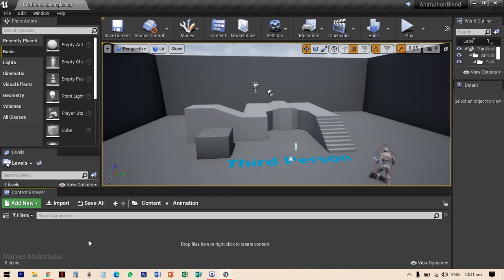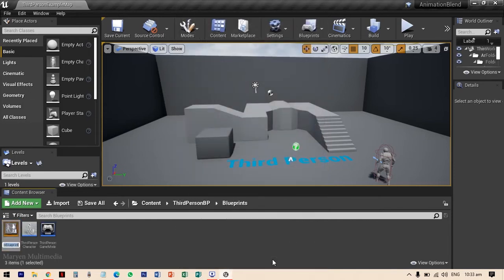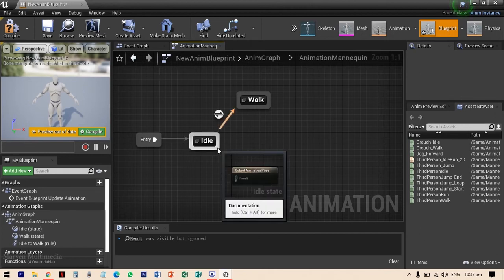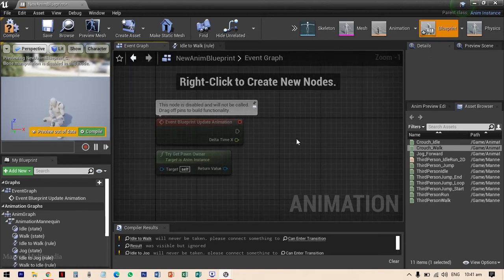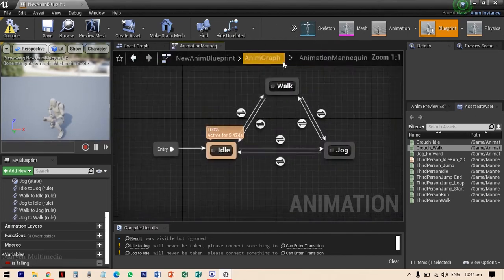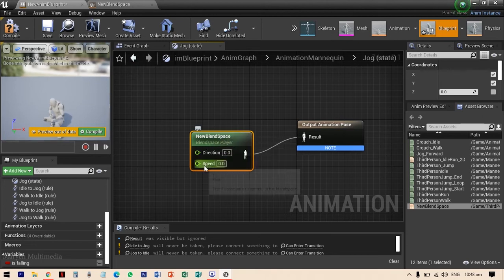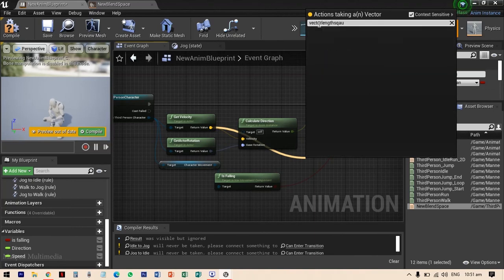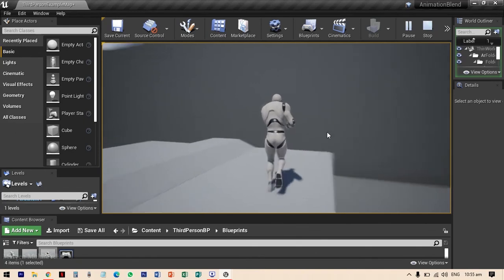UNREAL ENGINE | Animation Blueprint